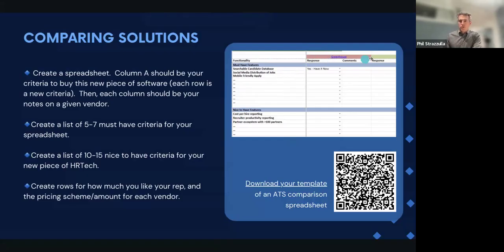Cutting Through the Noise – Choosing the Right HR & Recruiting Tech Without the Overwhelm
​The HR and Recruiting tech market has exploded with options—from sourcing tools and ATSs to onboarding platforms and performance systems. But with so many choices (and so much sales jargon), how do you cut through the noise and select what’s best for your team?

​Join Talent Collective in collaboration with Select Software Reviews for a practical conversation on how to evaluate and compare HR and Recruiting technologies without drowning in demos, feature lists, and endless vendor pitches.

​We’ll cover:

​The most common pitfalls when shopping for new HR/TA tools

​A simple framework to compare platforms side by side

​How to identify “must-have” vs. “nice-to-have” features

​Insider tips on what vendors don’t tell you

​Ways to keep your sanity (and your budget) intact throughout the process

​This session is designed for recruiters, talent leaders, and HR professionals who want to make confident, data-informed decisions about their tech stack—without the overwhelm.

​Bio:

​Phil Stazzulla is the founder of SelectSoftware Reviews, a platform dedicated to helping HR and Recruiting teams find and buy the right software through in-depth, expert advice. He has bought over $1 million worth of HR and Recruiting tools. Over 3 million HR professionals have relied on his advice to determine which HR software they should buy.

​Phil started his career working in venture capital before getting his MBA from Harvard Business School. His in-depth understanding of the SaaS landscape, especially HR Tech, stems from nearly a decade of researching and working with these tools as a computer programmer, user, and entrepreneur.

​About SSR:

​SelectSoftware Reviews helps organizations find the right HR and recruiting tools through our in-depth reviews and expert advice. We remove the headache and guesswork from your HR software search, delivering expert-vetted recommendations from 1,000+ vendors.